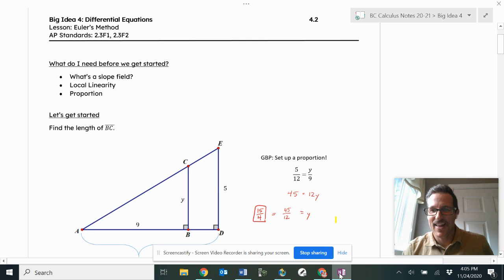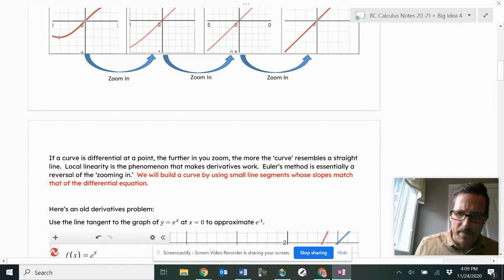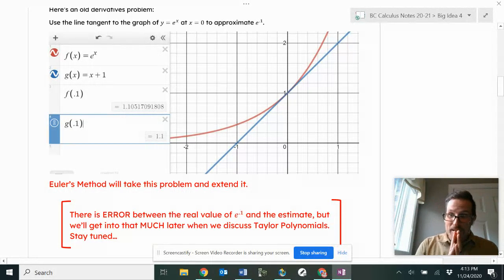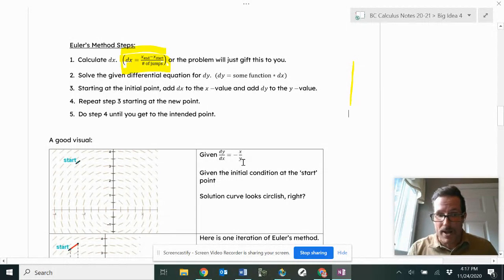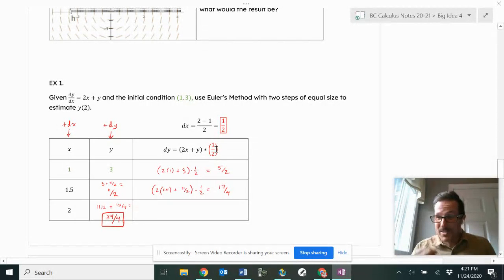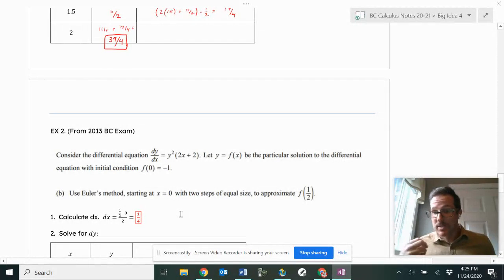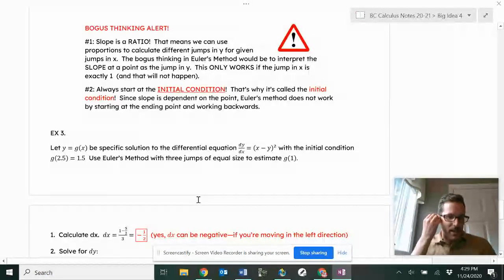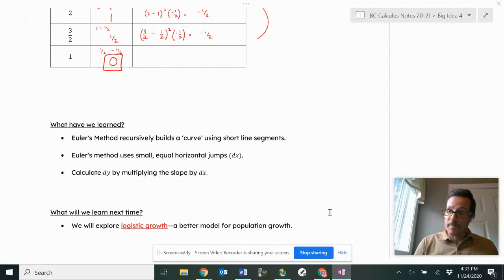Lesson 4.2: Euler's Method